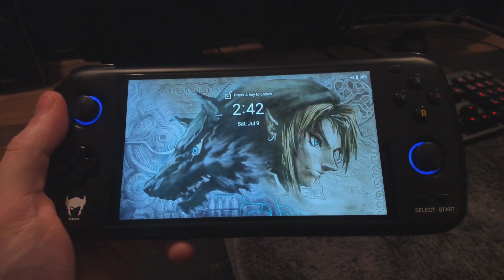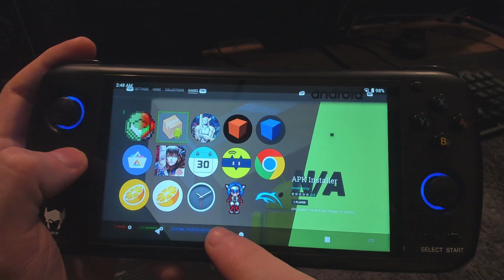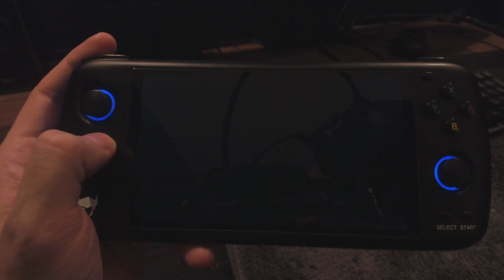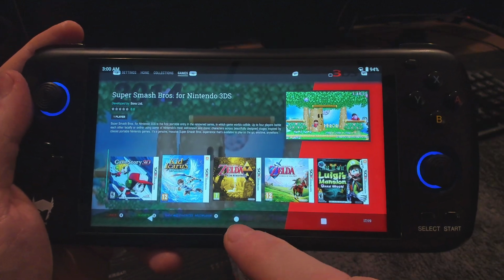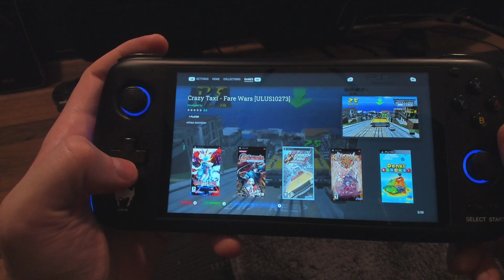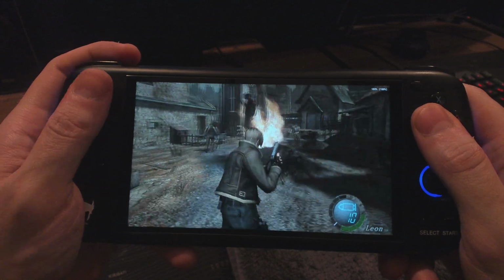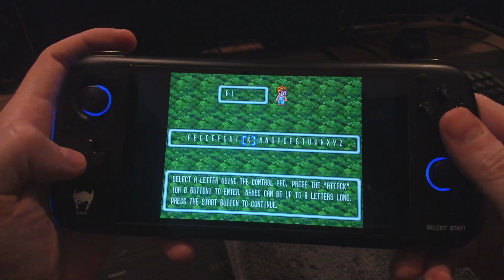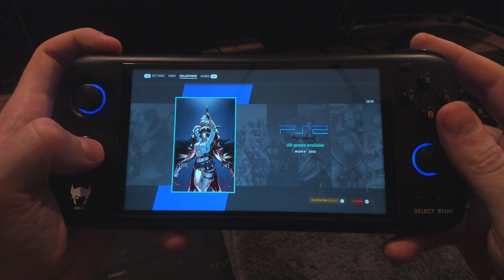AYN Odin Pro - Pegasus Frontend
A look at Pegasus on my Odin now that I've got it all running. This isn't a tutorial video but I'll try to provide anything helpful below so you might want to try this yourself.

00:00 - Intro
01:26 - Pegasus
06:58 - Mame
08:50 - GBA
11:58 - Gamecube (MMJR)
15:17 - 3DS (MMJ)
18:43 - N64
21:00 - NDS
22:57 - NES
23:58 - PSP
26:25 - PS1
29:24 - PS2
31:09 - Sega Saturn
32:51 - Sega Genesis
34:24 - Sega Dreamcast
36:18 - SNES
37:45 - Wii (MMJR)
40:30 - End

Pegasus Tutorial (This video's description has a lot of what you'll need to setup Pegasus. Also this video shows the metadata with game information, but after you've done a scrape of your roms folders you'll get a dat folder like snes.dat with all the game descriptions inside. You can add descriptions to the metadata if you want and this is where you'd also set it so you can choose a game and then choose which disc)
My Metadata files (These won't necessarily work for you but check them out if yours don't work and you want to look at someone else's that do work, and check how I've set up multiple discs like in the ps1's metadata)
Also check out the reddit for the Odin if you search Pegasus in there you might find some helpful info.

Problems I need to fix for my Pegasus:
- Resume state doesn't work on loading games through Pegasus with any emulator that has that function.
- Loading games with Dolphin MMJR through Pegasus shows no States to load, but they do exist when using MMJR out of Pegasus.
- Customize Android category?